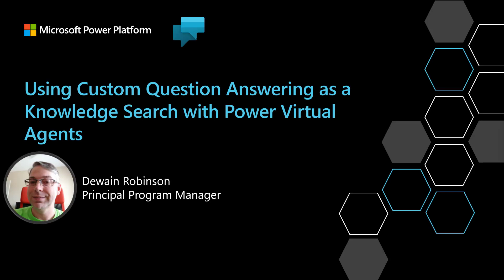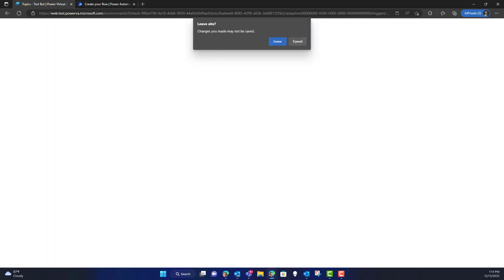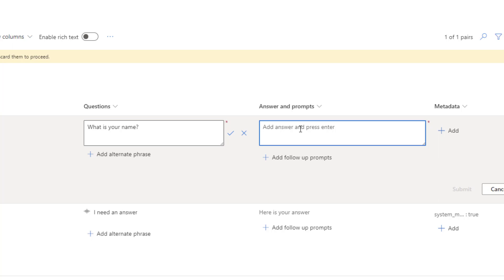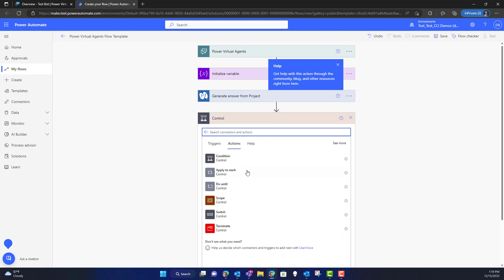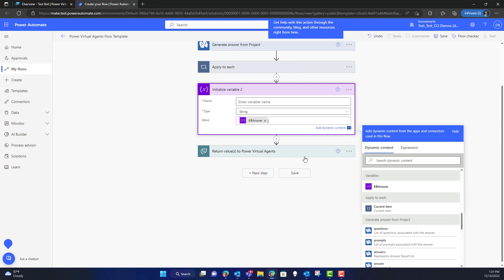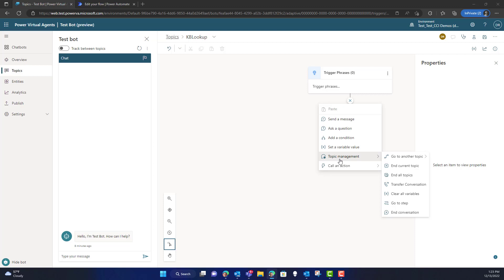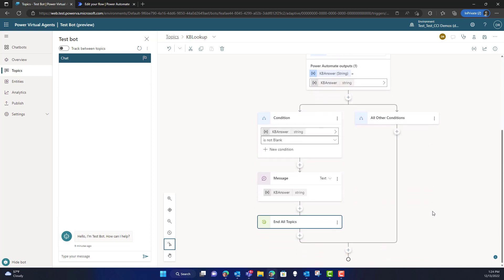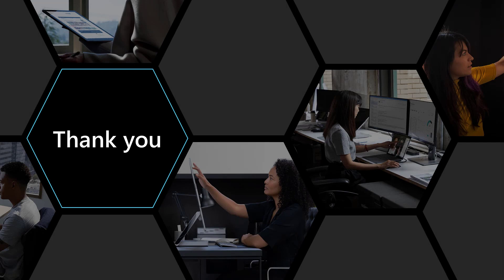How to connect a Custom Question Answering (CQA) to Power Virtual Agents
This is an instructional video that shows how to leverage a Custom Question Answering KB with Power Virtual Agents leveraging the new Unified Autoring Canvas as well as Power Automate.